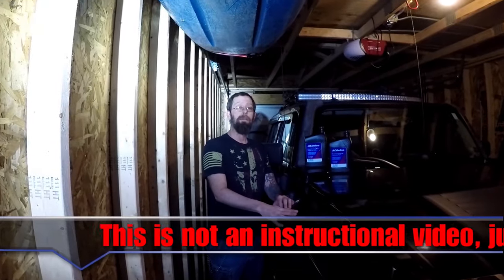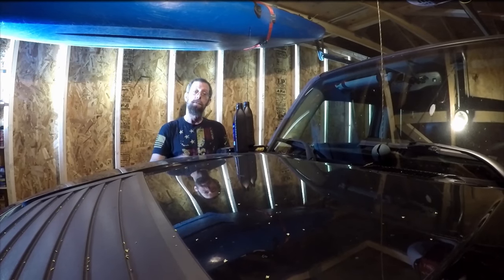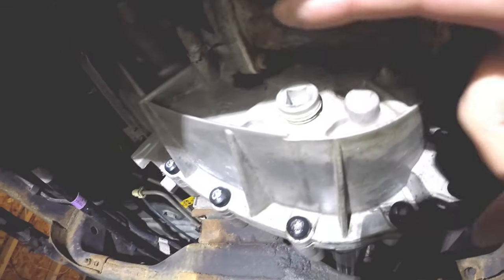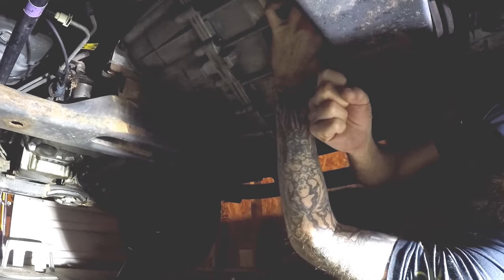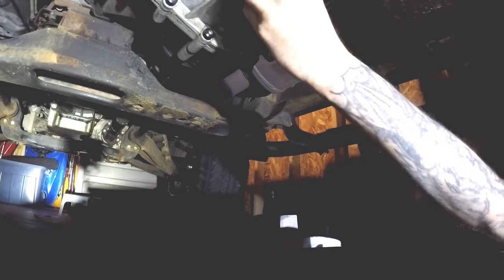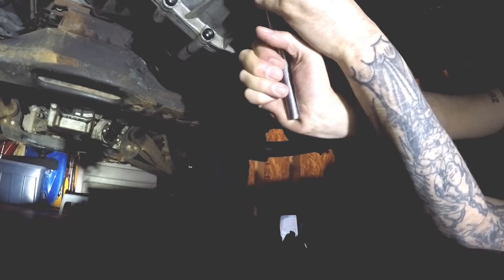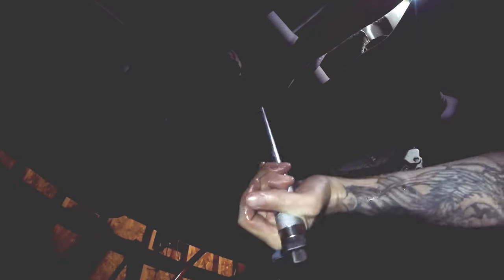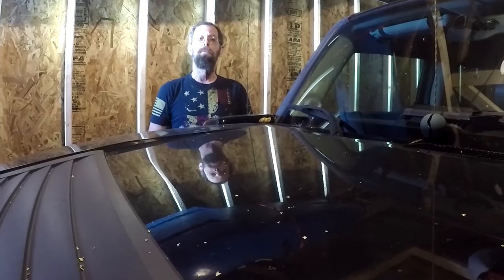Hummer H3 Transfer Case Fluid Change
Hello and welcome to Wild Country Adventures. In this video I’m changing out the transfer care fluid in my 2007 Hummer H3. I’m using GM part number 88861800, which is ACDelco 10-4033 manual transmission fluid / transfer care fluid. Be sure to check your owner’s manual as different year H3’s takes different types of fluid. This can be purchased on Amazon for $12.36 a quart and it’s going to take 1.6 quarts. For the 2006 and early 2007 models you’ll need to remove the speed sensor to get the proper amount of fluid into the transfer case. This is extremely easy maintenance and took about 40 minutes from start to finish.

ACDelco 10-4033 Manual Transmission Fluid - 1 qt